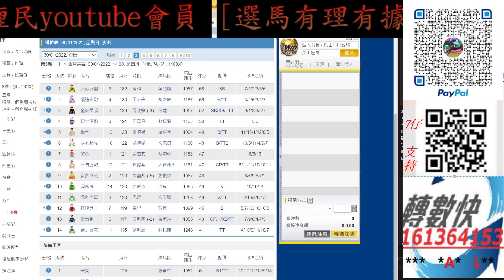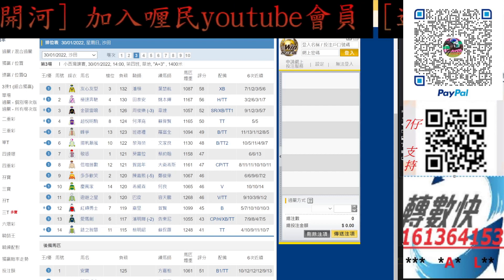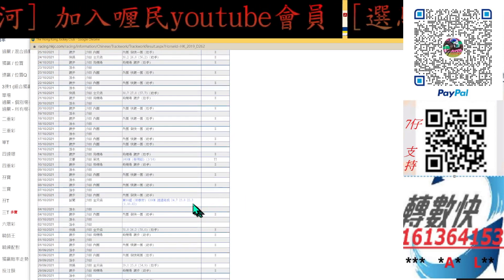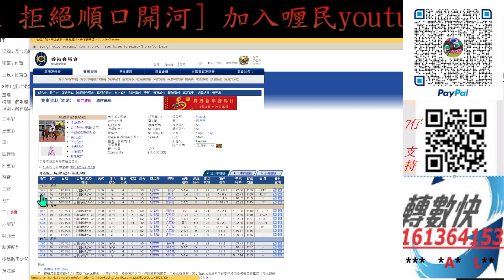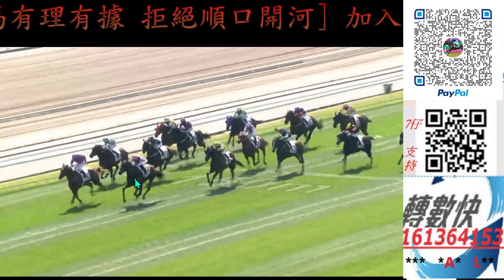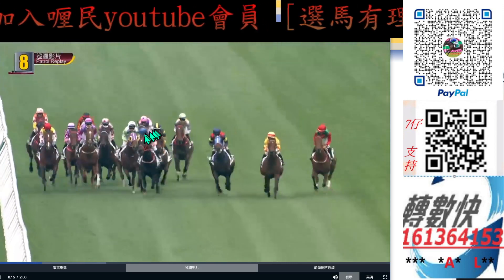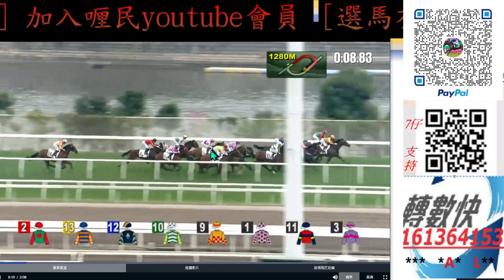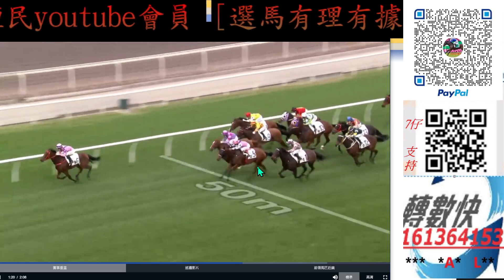【賽馬貼士】2022-1-30 第3塲 [ 育成系列 ] 田雞搭姚本輝呢匹 原裝再拼 賽馬 喱民 kennie喱民#(市井喱民)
本YOUTUBE頻道[喱民頻道]是出於本人[喱民]對賽馬有濃厚興趣,希望各馬迷朋友可在頻道留下賽事睇法預測及感受,[喱民]和大家分享賽馬的樂趣 希望各位可訂閱我[喱民kennie ]的YOUTUBE 頻道和分享 SHARE及讚好手指公 LIKE
paypal贊助喱民營運 [喱民頻道]   在喱民片右上角有paypal二維碼,多謝支持營運

FPS 轉數快贊助喱民  快速支付系統識別碼： 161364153
七仔二維碼贊助,喱民片右面有7-11便利店二維碼
請各位支持小弟[喱民]持續創作,選馬好易,但用心選度心水不易,我口講我心,多謝支持喱民頻道,選馬有理有據,拒絕信口開河,呢個絕對係真正賽馬台

賽事片源：HKJC